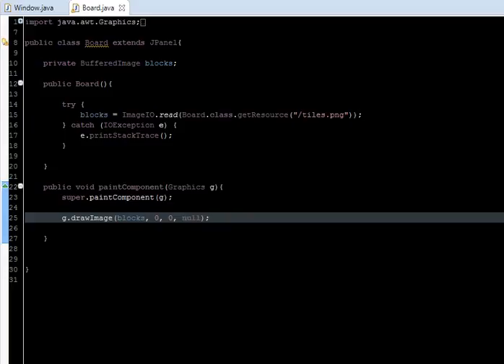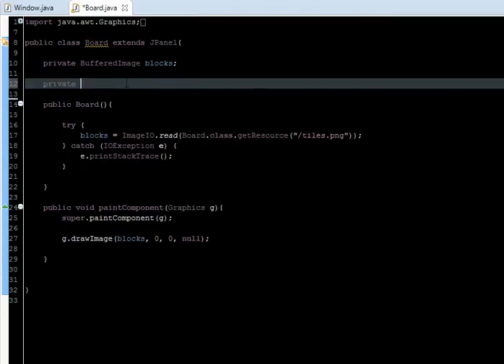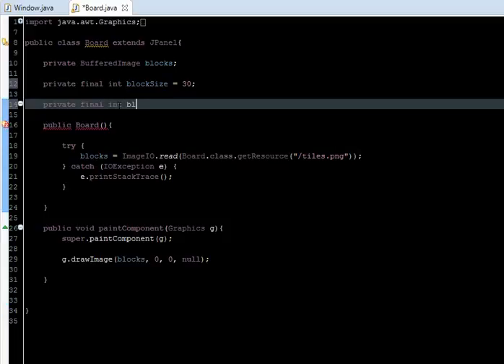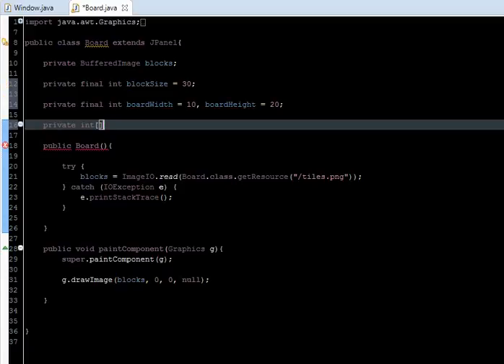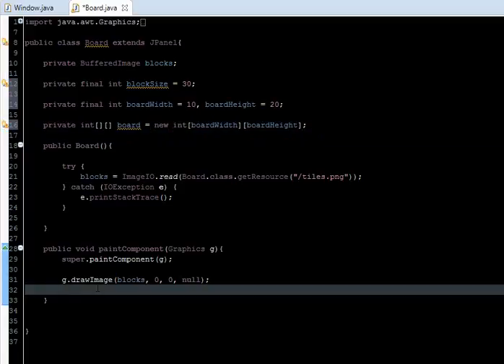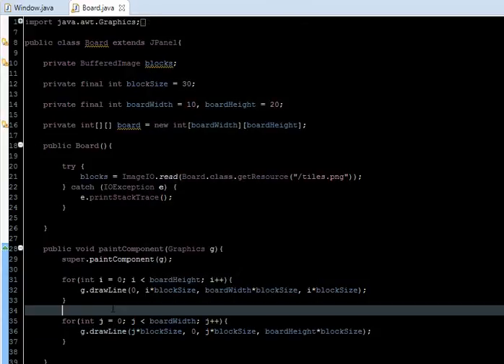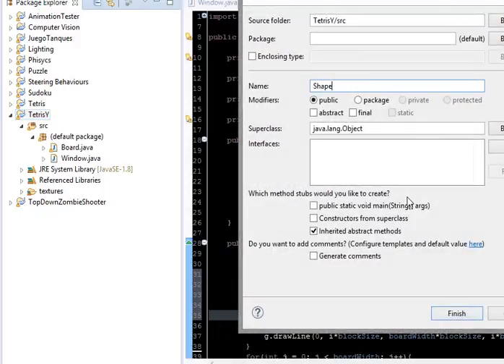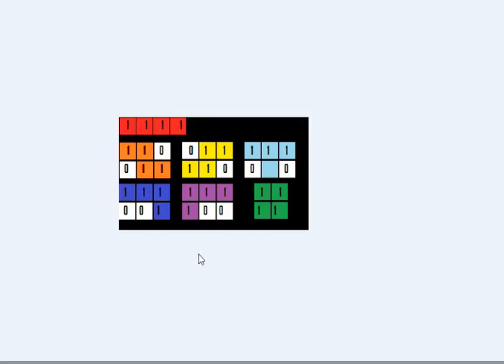Java Game Programming Tutorial: Tetris Episode 2.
Second Episode of these series. Creating the shapes.